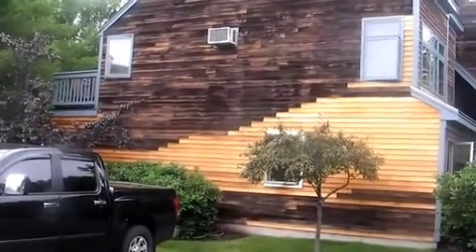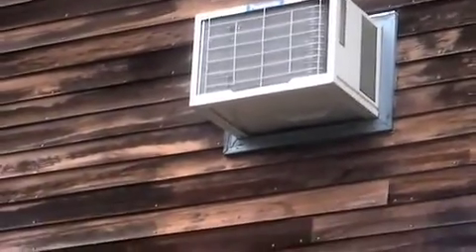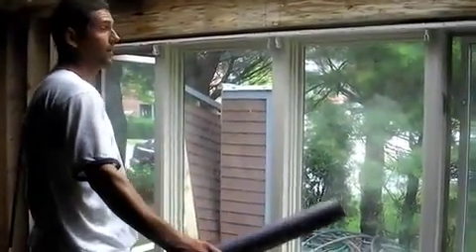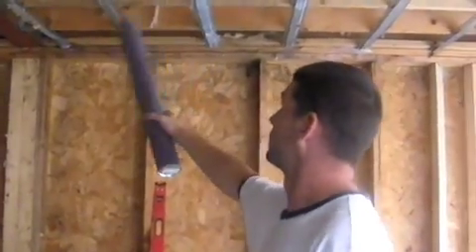Condo Problem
leaks